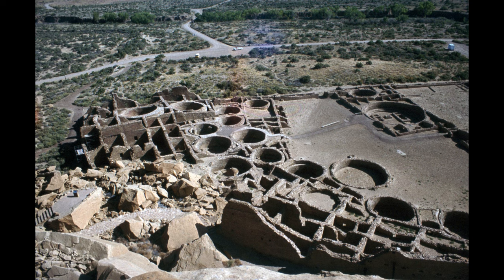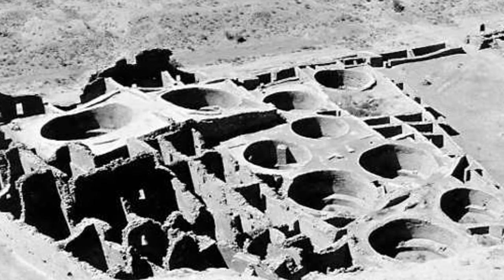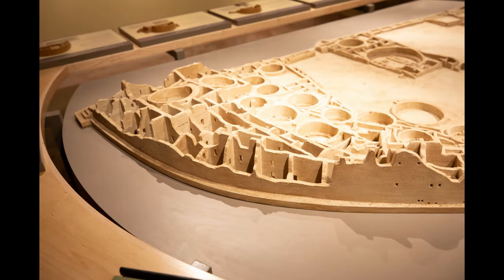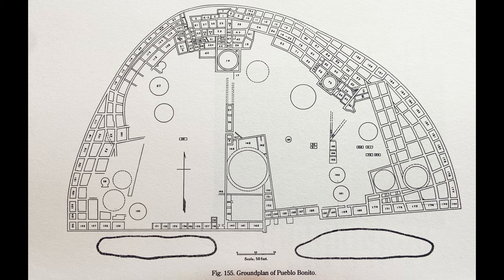010a Chaco Canyon Project, Rich Friedman - The Modern Reconstruction of Pueblo Bonito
In the early 1970's a group of archaeologists began extensive research in the Greater Chaco Landscape in northern New Mexico. These investigations were mainly government funded; therefore the work was detailed and extensive. John Stein and Rich Friedman, along with a host of others including Dr. Stephen Lekson, Dabney Ford, Richard Loose, Hopi Elder Philip Tuwaletstiwa, Anna Sofaer , and Scott Andrae were among the top researchers during this era. Their work has become epic, even to this day. This set of short videos features John Stein and Rich Friedman describing in their own humble words, discoveries themselves, and others made that are still solid, in fact and theory as the initial discoveries. One modern young researcher that is again leading the way to new discoveries in the Chaco Landscape and joined with John and Rich is Dr. Robert Weiner. Rob has teamed up with many Anglo and Native Peoples familiar with Chaco Canyon’s true ancient history to help tell a clear and accurate story of Chaco Canyons story. The truth about Chaco Canyon remains persistent and real through this group of elite researchers, both Native and Anglo. This series of short videos will tell what we feel is the most accurate research history of Chaco Canyon than has been rendered thus far.